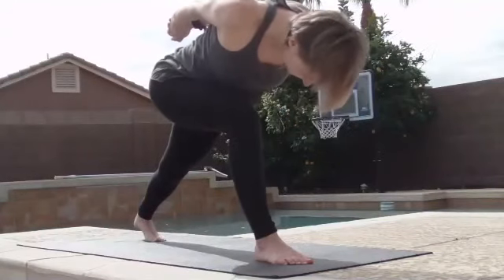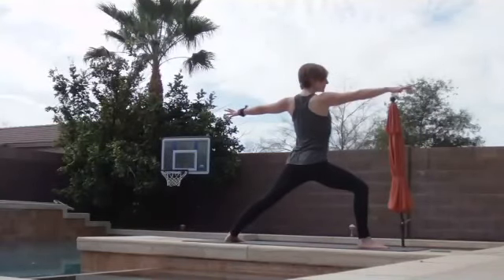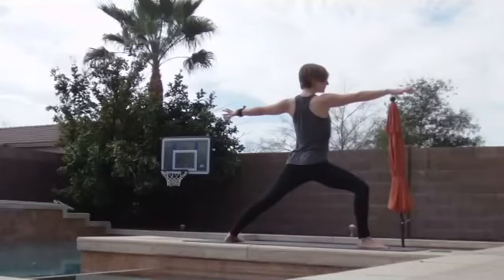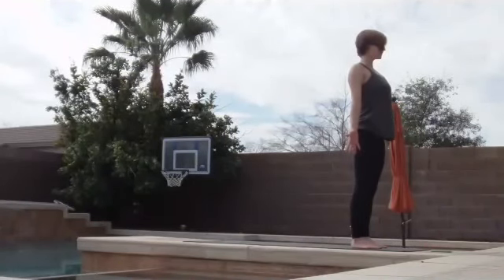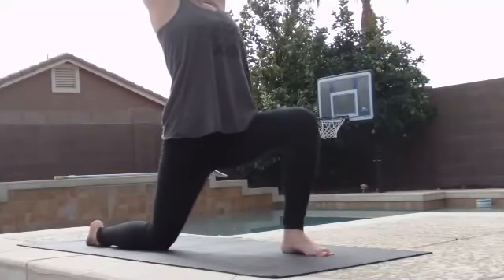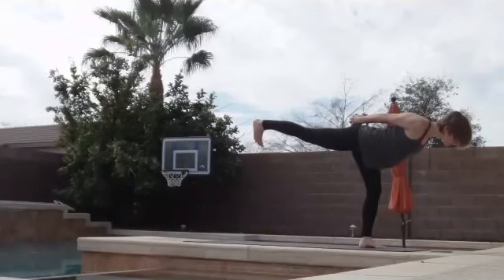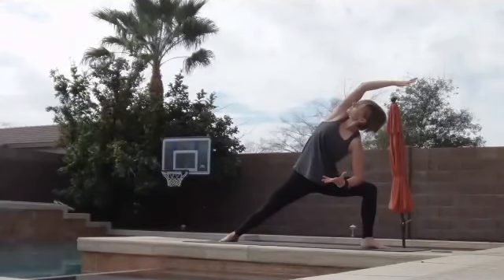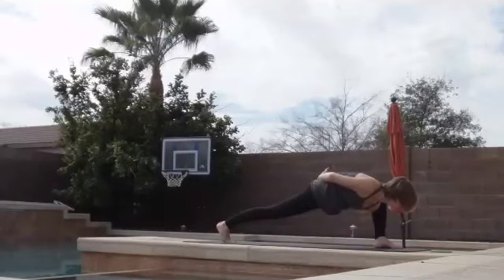Hiker Training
Having a baseline of strength and flexibility is really helpful before you hit the trail. A quick ten minute flow that targets hips, psoas, glutes, and chest opening. Options for a bind, too!

🧘‍♀️ Facebook: Yoga with Courtney

Courtney recommends that you consult your physician regarding the applicability of any recommendations and follow all safety instructions before beginning any exercise or wellness program. When participating in any exercise or exercise/wellness program, there is the possibility of physical injury. If you engage in this exercise or exercise/wellness program, you agree that you do so at your own risk, are voluntarily participating in these activities, and assume all risk of injury to yourself.